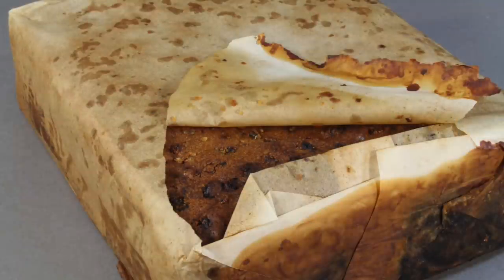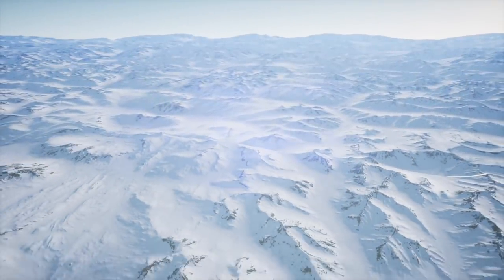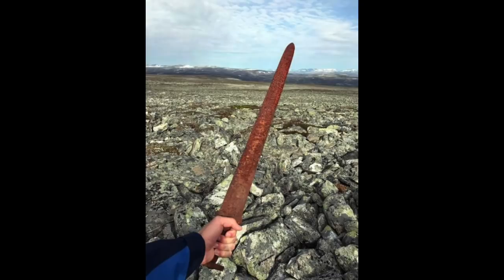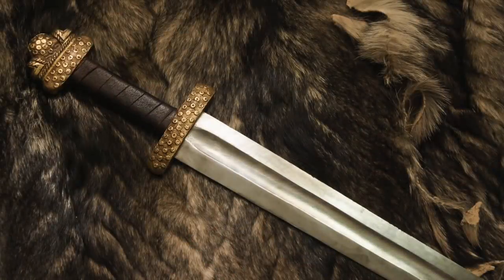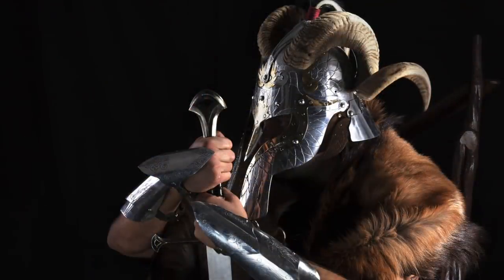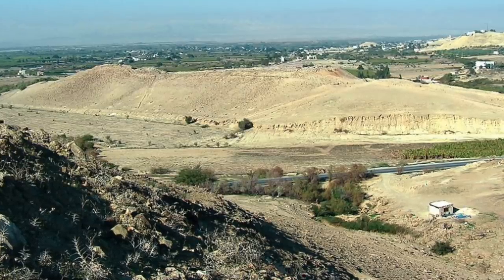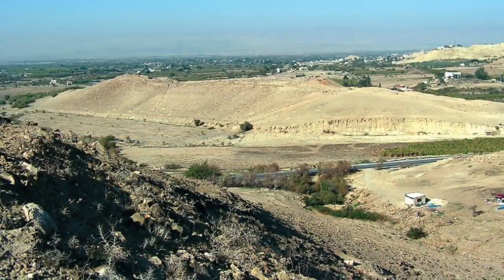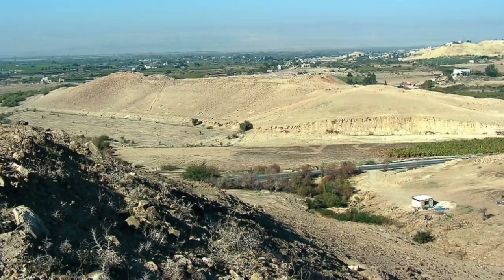3 Most Incredible And Mysterious Things Found Frozen In Ice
3 most incredible and mysterious things found frozen in ice. Today, we take a look at these 3 most incredible and mysterious things found frozen in ice.

Our world is constantly changing. This has left many artifacts and mysteries to make themselves known.

These time stamps are stored away in the frozen lands of our world and have helped us to better understand ancient life. So today, here at unexplained mysteries, we'll be going over 3 incredible things found frozen in ice.